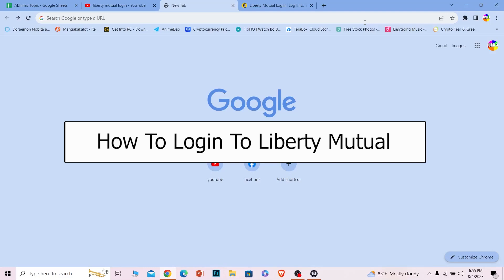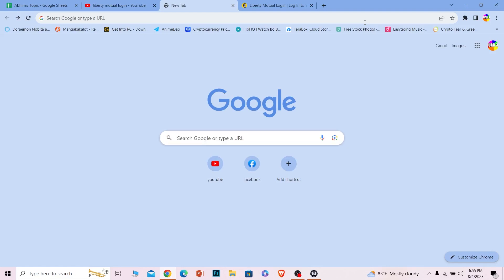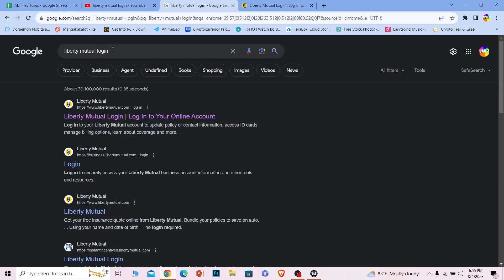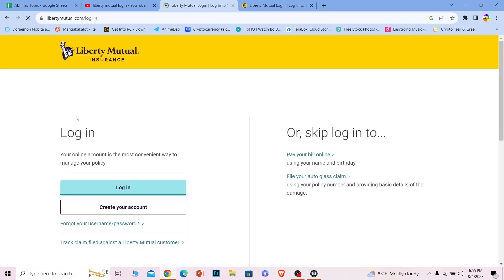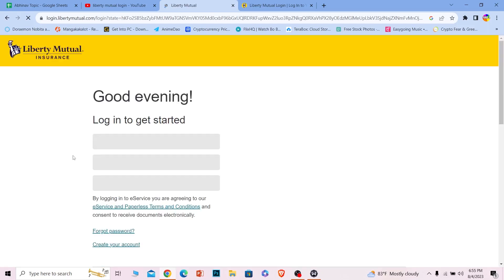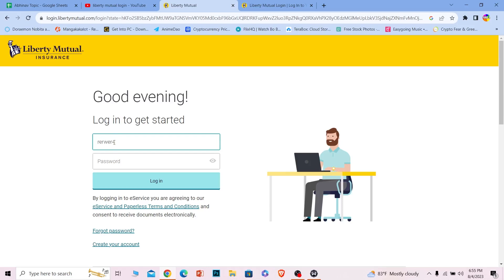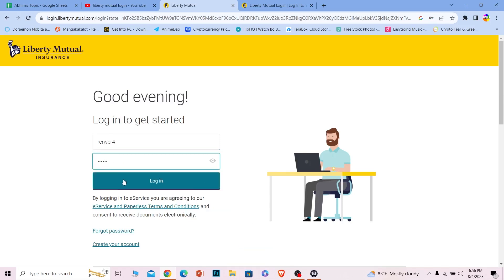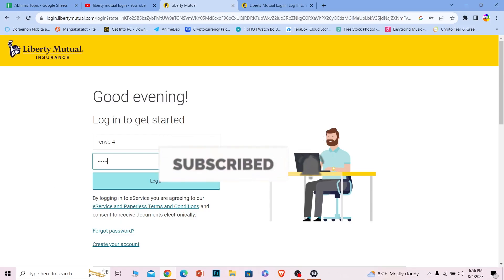Liberty Mutual Login - How to Sign in to Your Liberty Mutual Agent Account in 2023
This video walks you through the step by step process of how to liberty mutual login. In this video, I will show you the step-by-step process on how to log in to your Liberty Mutual account in 2023. This tutorial is for both the Liberty Mutual website and the Liberty Mutual mobile app.